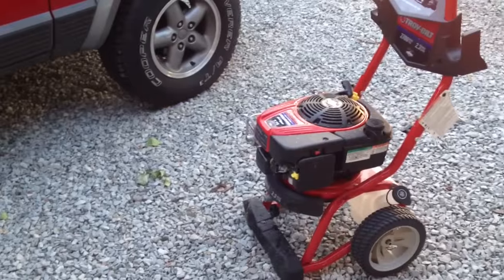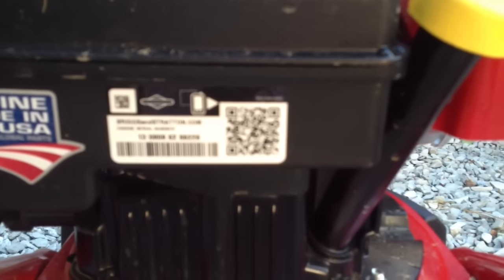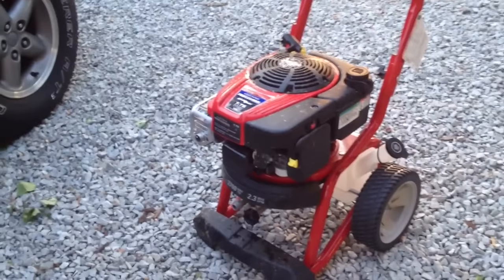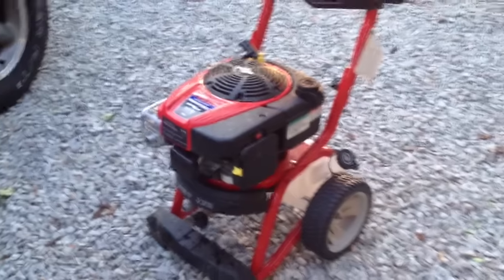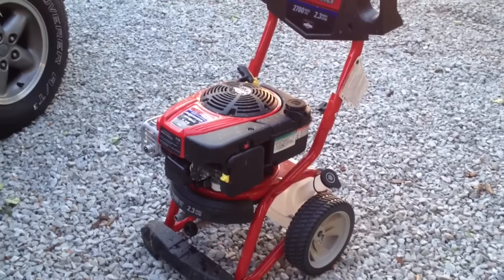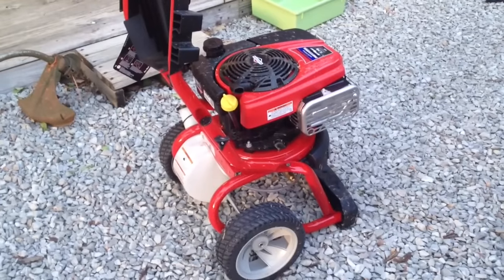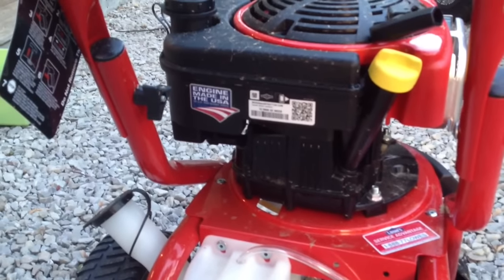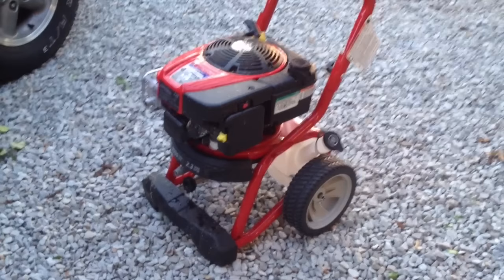TROY BILT 2700 PSI PRESSURE WASHER FROM LOWES...FAIL FAIL FAIL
My Latest Pressure Washer 4.7 Stars on Amazon
Its May 7 2014. Today I purchased a brand new Troy Bilt 2700 psi pressure washer from Lowes which is a sharp piece of gear, to bad it is a big piece of shit!  After a hour of use cleaning my deck it shut off 3 times. Come to find out its a common failure with this Troy Bilt Pressure washer. The Following is a review I found on this unit that I will have to agree with :

Listing the torque spec is a clever way of hiding the fact the engine is 2 HP less powerful than the previous model. After all, 7.75 is a bigger number than 4.0 and the consumer assumes he is getting value when he is not.
The spray nozzle does not deliver a uniform pattern. It leaves streaks on my driveway even after two passes the second pass being at 90 deg from the first. I replaced the new nozzle with the old one from my old pump and one pass did the trick on my pool deck. It took 3 hours and 1.5 gallons of gasoline with the new nozzle just for the driveway whereas the old nozzle only took 1.5 hours to do a better job in one pass on my deck of equal area.
After running the washer for about 6 hours, the engine oil color appears grayish not brownish. It may be metal wearing in the motor. Not a good sign. I doubt it is carbon because the spark plug looks clean.
The exhaust comes straight out above the hose connections instead of being diverted to the side and downwards to the ground. Be careful not to stand in front while power washing.
The unit was pre-assembled and not in a box in the store. A convenience for most but I would rather do it myself. The pressure seems excessive. The manual does not give guidance on setting it. I did not try adjusting it lower, but I may the next time I use it. You may want to lower it to the point you get satisfactory cleaning and to extend the life of the machine.
If you do buy this pump, buy the extended warranty for repairs because the pump is running at near 100% of its rated capacity all the time.
The good:
Briggs & Stratton engine requires no choke setting to start. It starts with one pull of the cord whether its the first start of the day or a hot restart after re-fueling.
The added detergent tank is an improvement as is the hook holder for the high pressure hose. The gun holder is useful but seemingly the front-to-back of the design is the reverse of what I would expect for the shape of the gun.